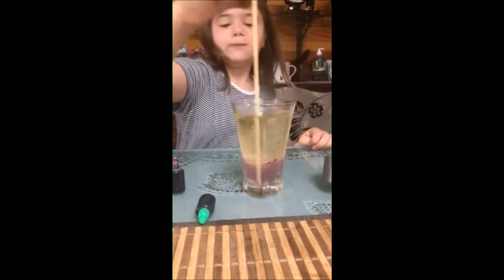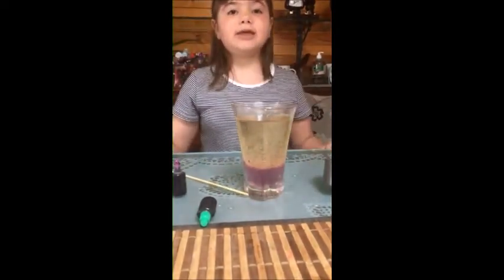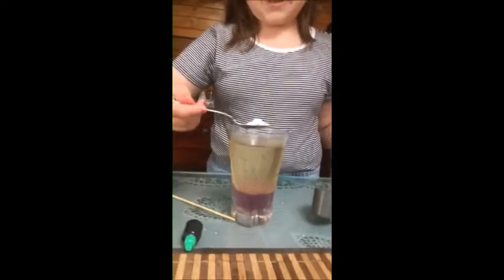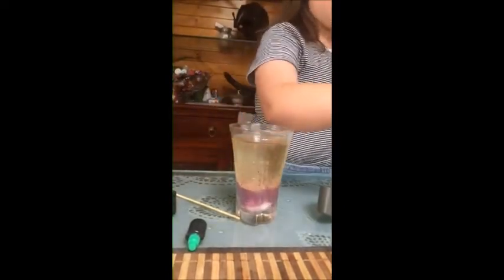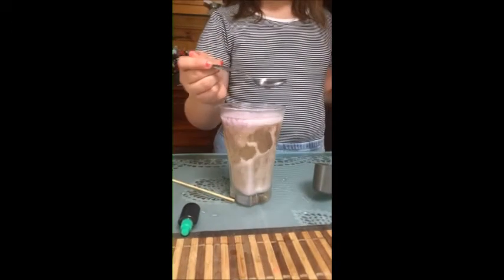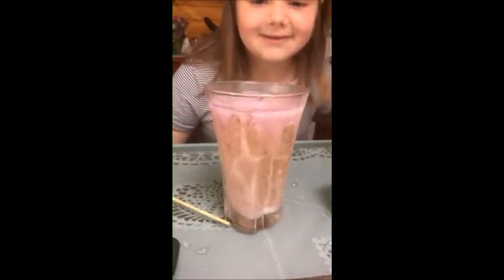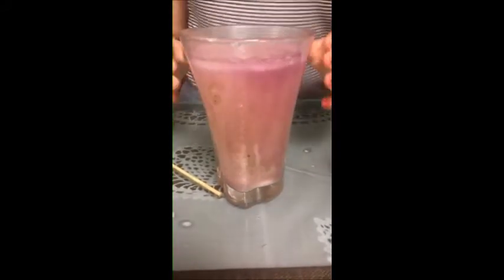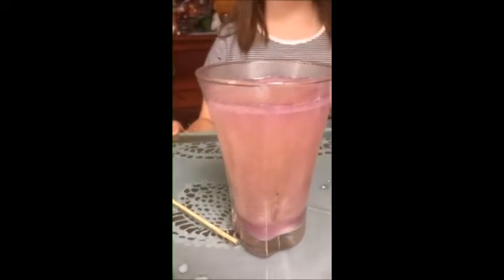Carwatha College P-12 - Art In Science Competition - P-3 entries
Carwatha College P-12
43-81 Browns Road Noble Park Vic Aus